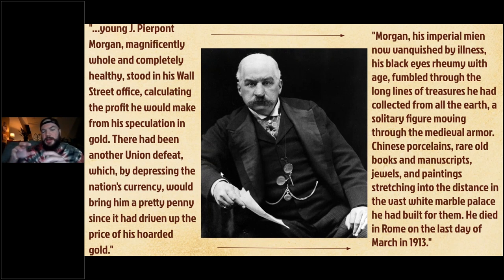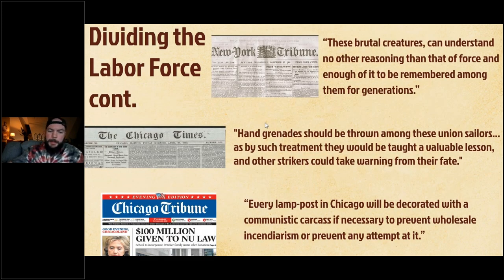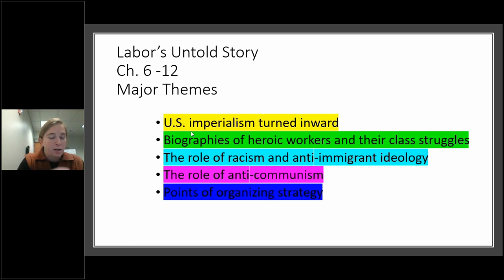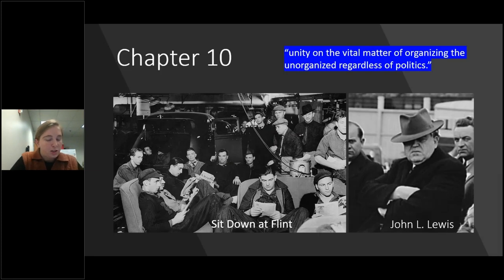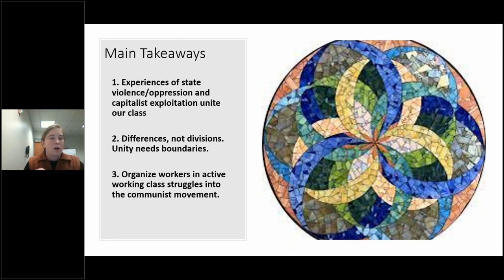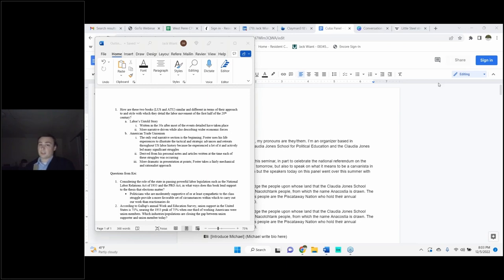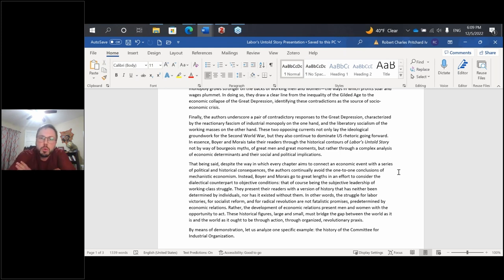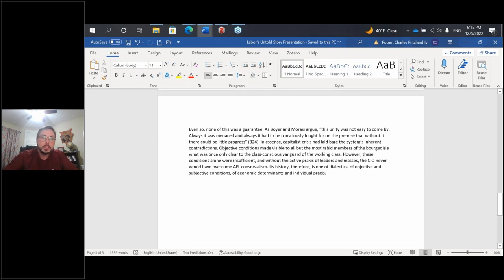National Book Talk: Labor's Untold Story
National Book Talk:  Labor's Untold Story by Richard O. Boyer and Herbert M. Morais